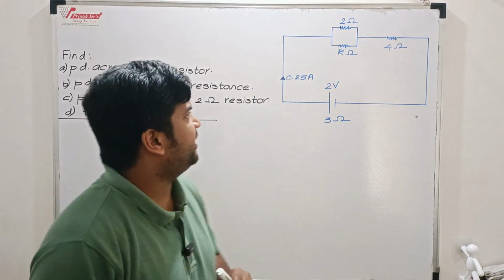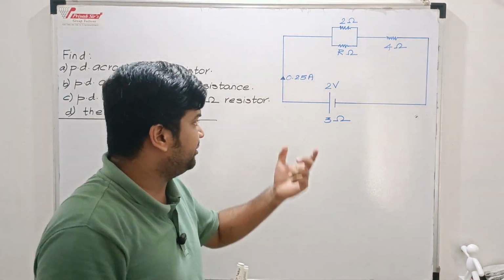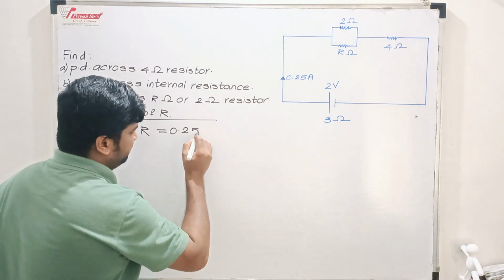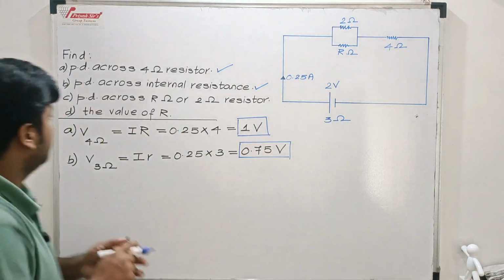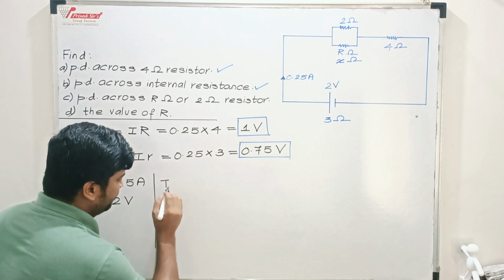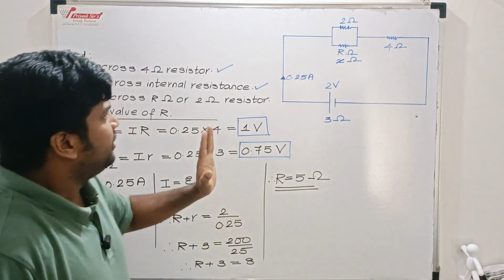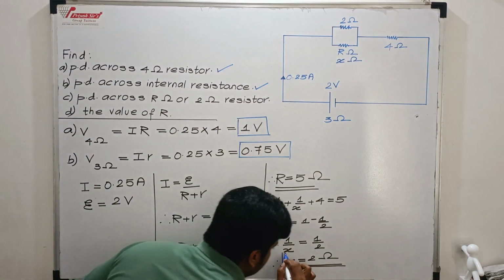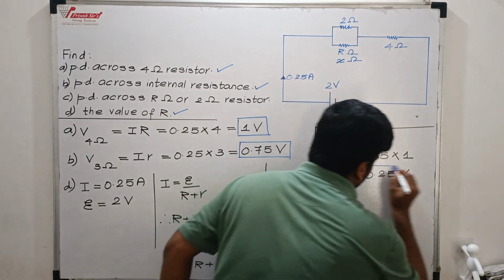Current Electricity / ICSE X / CBSE X / SSC